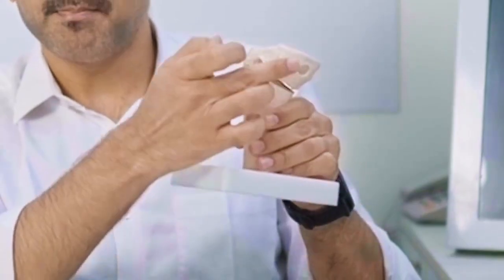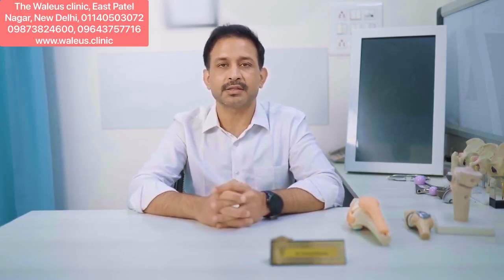Understanding MODERATE knee arthritis & Its management Part 3 Dr Pankaj Walecha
In comprehending MODERATE knee arthritis and its effective management, a nuanced approach is crucial for optimal results. As arthritis progresses, understanding the specific nuances of the moderate stage is pivotal for tailored interventions. This stage often involves a balance between conservative measures and more targeted interventions. Emphasizing precision in diagnostics and assessment is key to developing personalized management plans. Integrating lifestyle modifications, targeted exercises, and weight management strategies can be paramount in mitigating symptoms. Additionally, exploring pharmacological interventions and considering injections, such as corticosteroids or hyaluronic acid, may offer relief. Collaborating with a multidisciplinary team, including orthopedic specialists, physical therapists, and nutritionists, can enhance the overall management strategy. In navigating moderate knee arthritis, a holistic and adaptive approach is essential to optimize patient outcomes and improve their quality of life.

00:00 Introduction to Moderate Arthritis
01:28 Signs to Notice
02:00 How to Manage this?
03:10 Category of Patient & Medical Care

CONTACT DR WALECHA’S OFFICE

Dr Pankaj Walecha, MS(Orthopaedics)
Fellow Hip & Knee Surgery, UK
Joint replacement fellowships (South Korea, Germany)

CALL
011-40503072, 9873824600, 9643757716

Identifying moderate knee arthritis , treatment of knee arthritis , knee surgery, knee surgeon delhi ncr
total knee replacement, knee replacement surgery